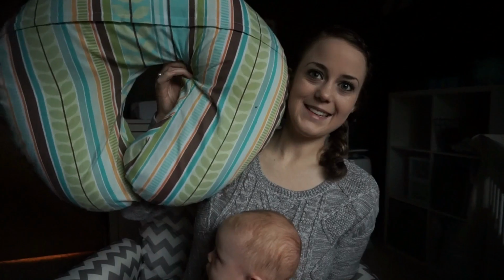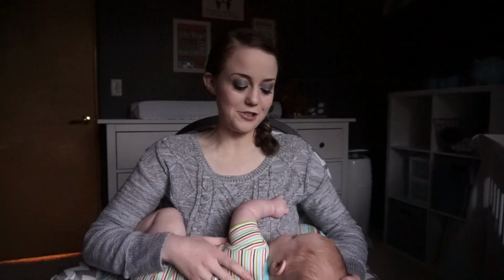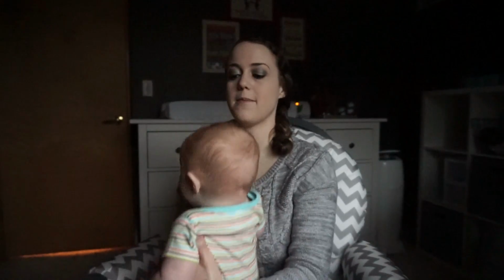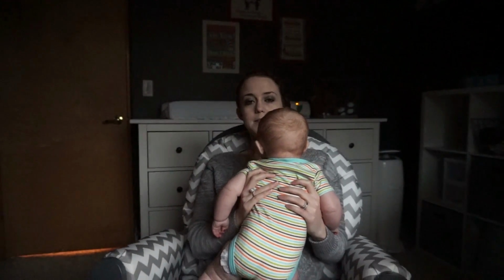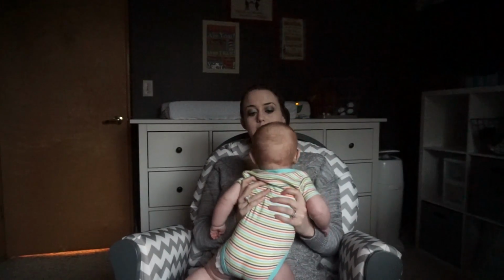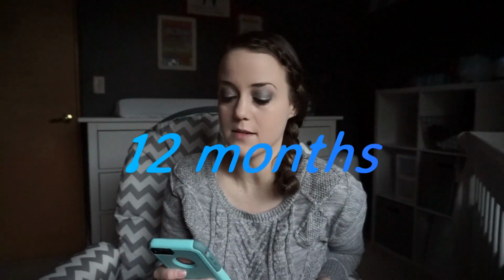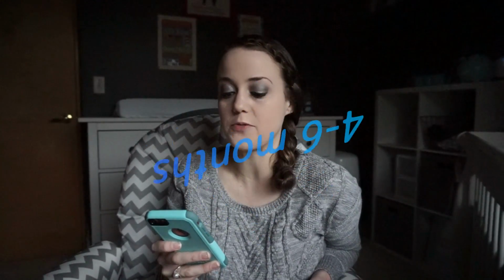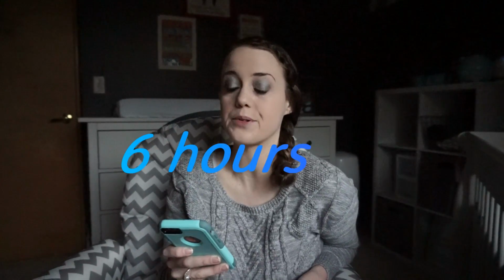10 BREASTFEEDING TIPS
My top 10 breastfeeding tips including ways to maintain and increase milk supply and reduce reflux!